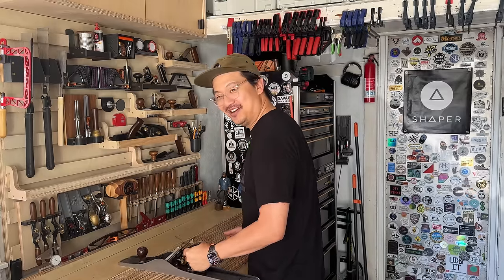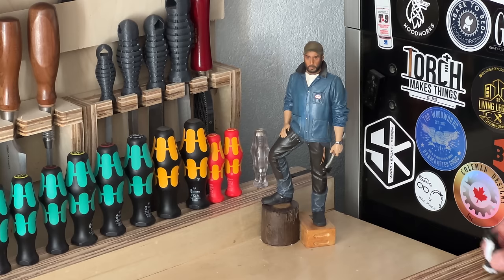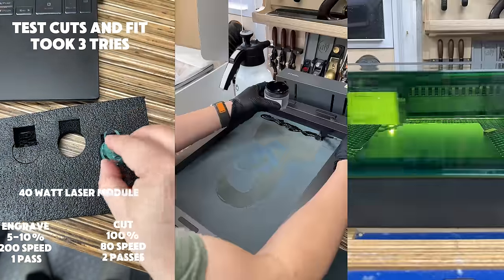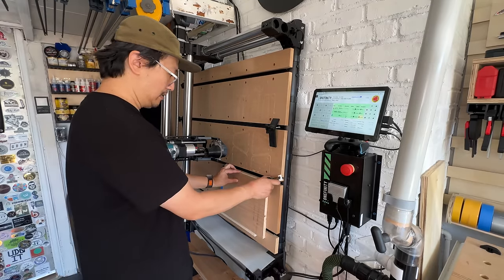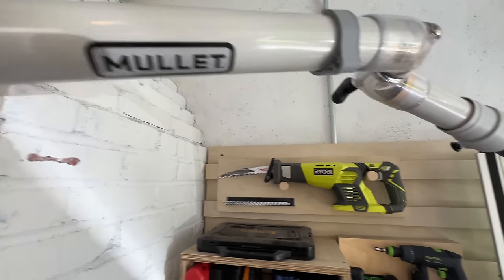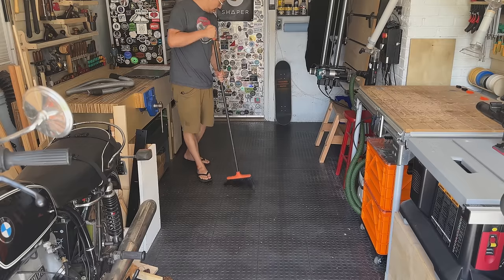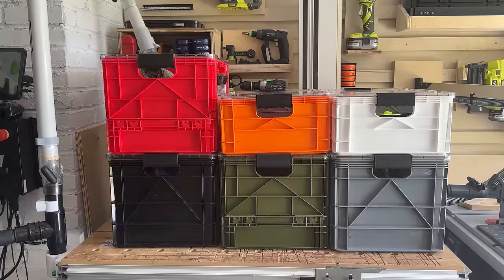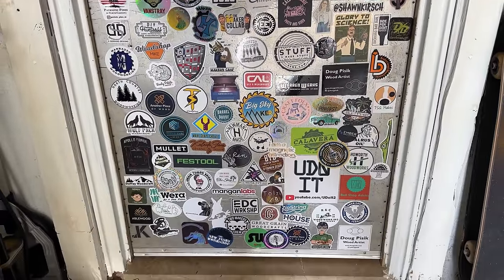Shop Tour 2024 - One Car Garage Woodworking Workshop Update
This is an updated video of the changes made to my shop since 2020. If you like to see that video you can find it

The overall layout of the shop has not changed significantly since the last video. There have been a lot of new additions of hand tools, a laser from xtools, a cnc from onefinity, and some additions to help with organizing the shop and optimizing my work flow for dust collection.

Below are links to some of the mentioned upgrades and additions.

xtool S1
Cloudline Duct Fan
Festool MFT3
Mullet Boom Arm
Mullet Cyclone Dust Collector
Sidio Crate

If you like to support the my content consider Following here and on IG